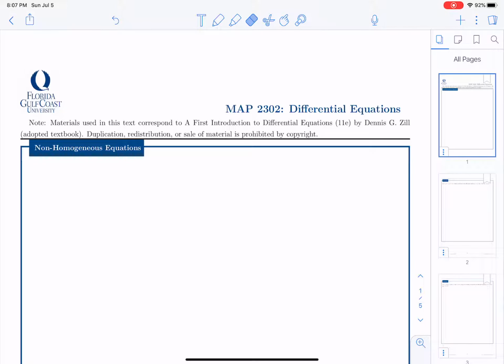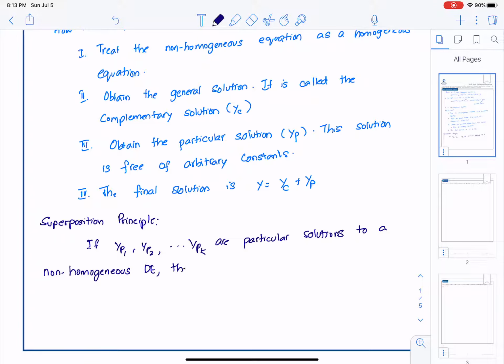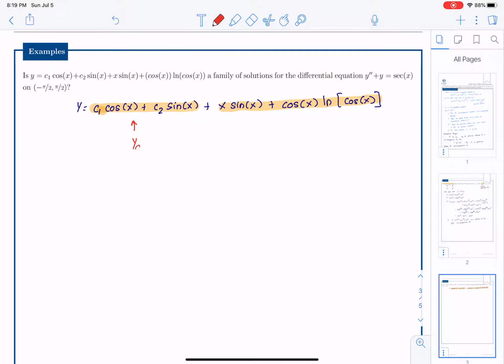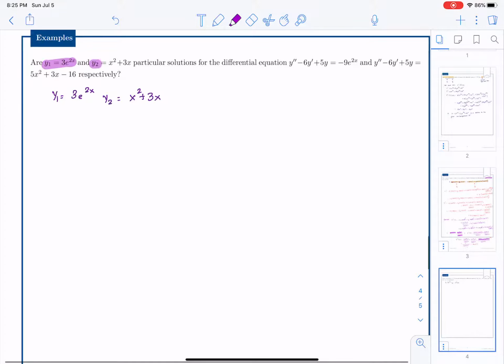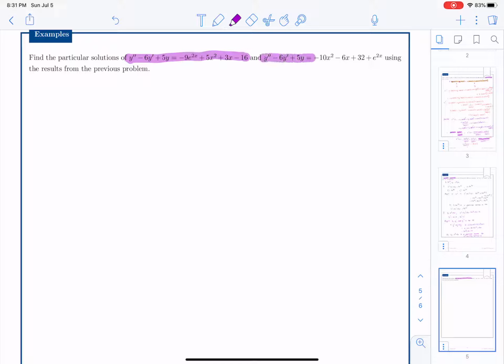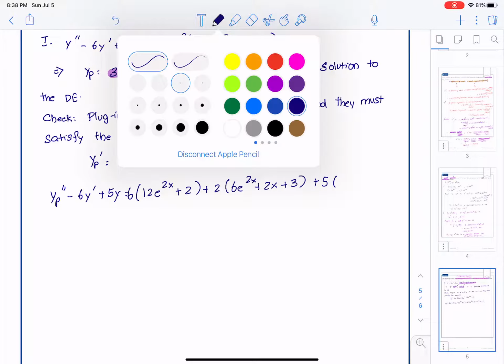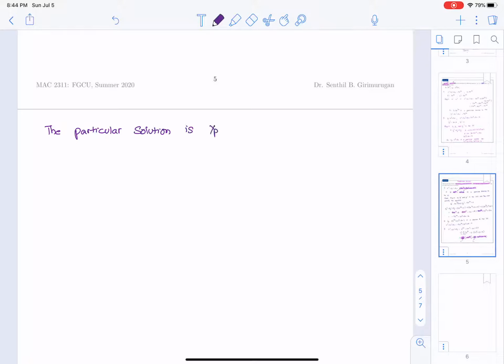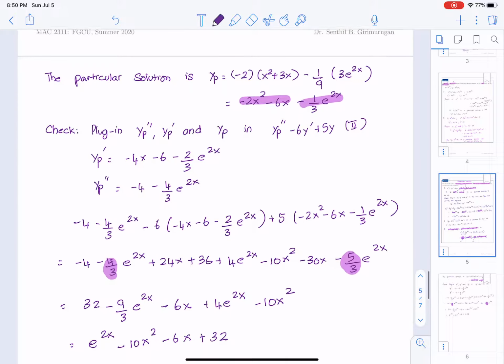Non Homogeneous Equations (With Audio)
An updated video on non homogeneous differential equations. Previous video did not have audio.